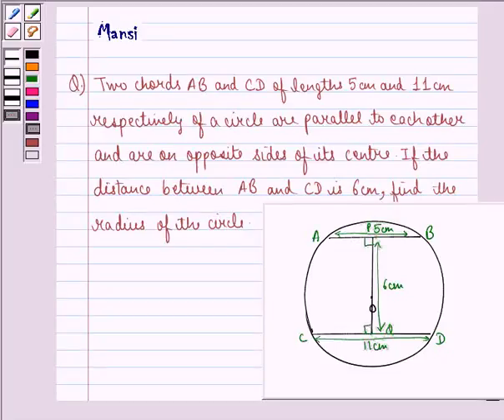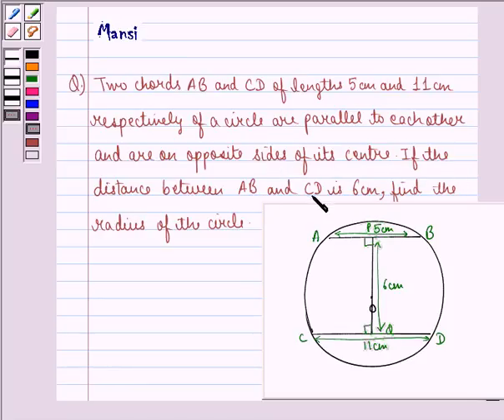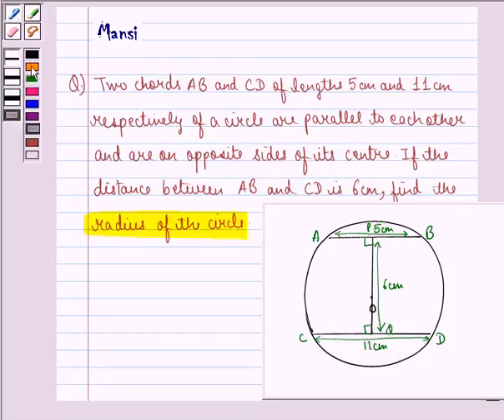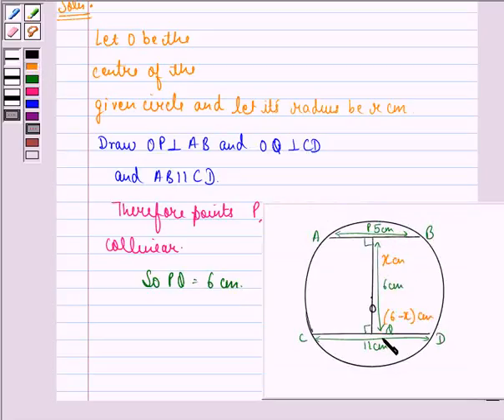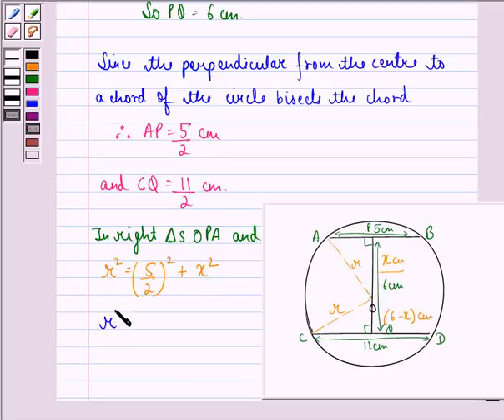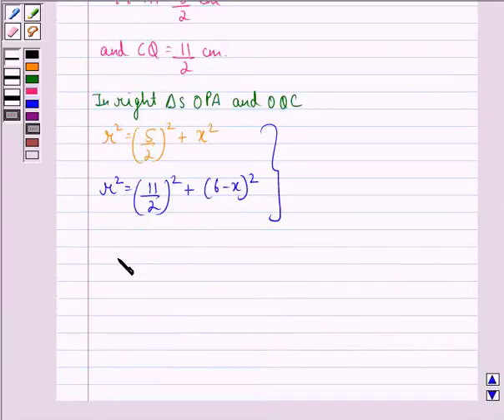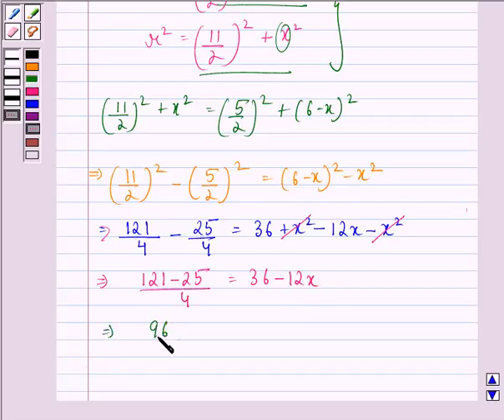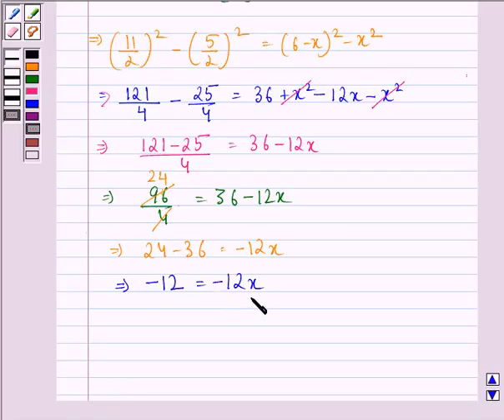Maths IX NCERT 10 10 6 2